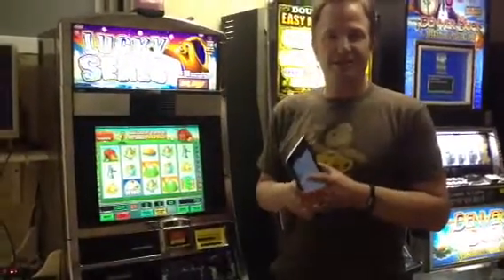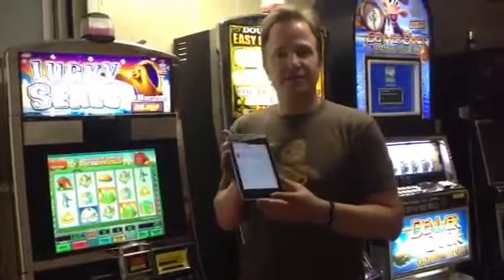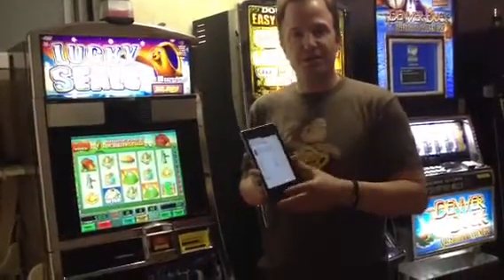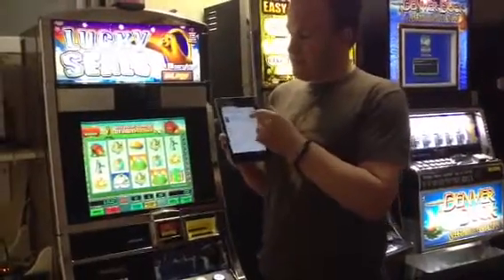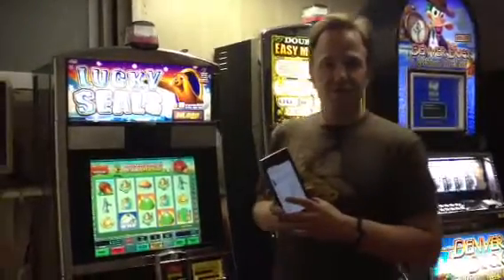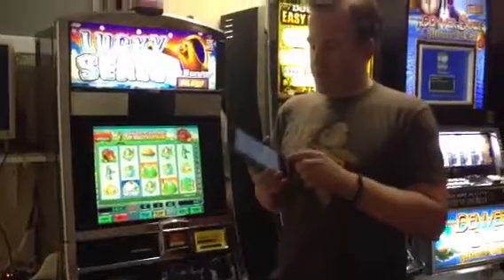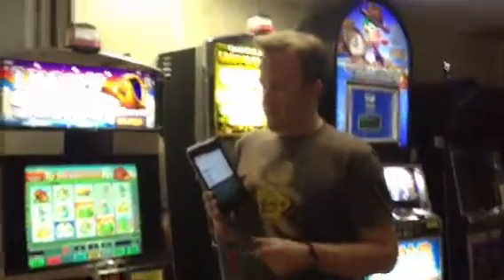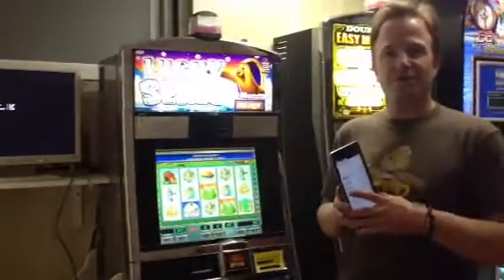Tito deluxe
Tito deluxe feature #1